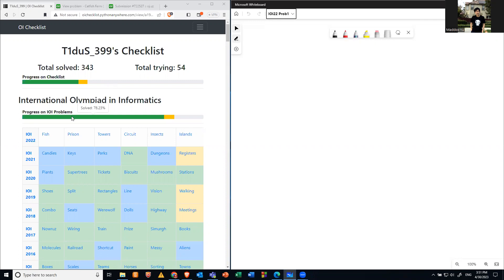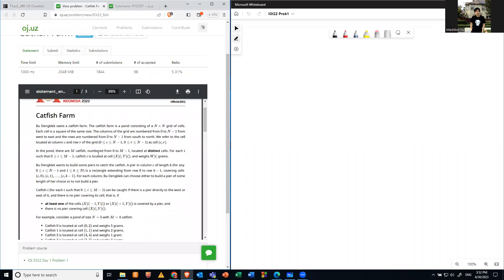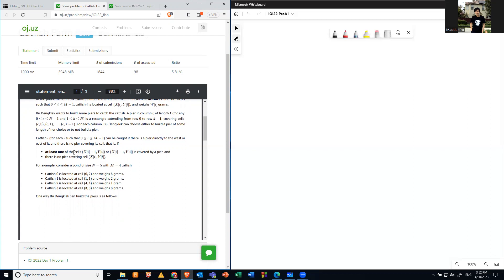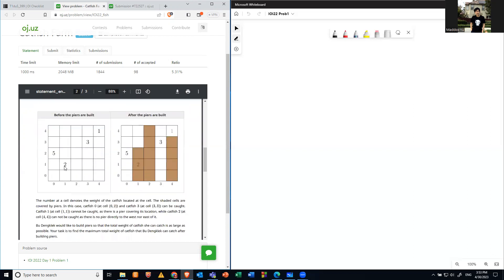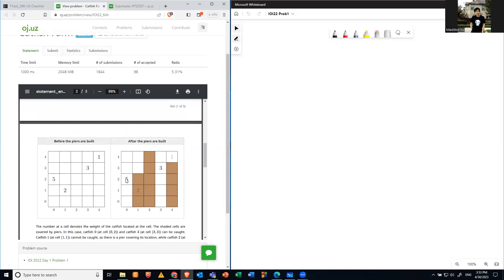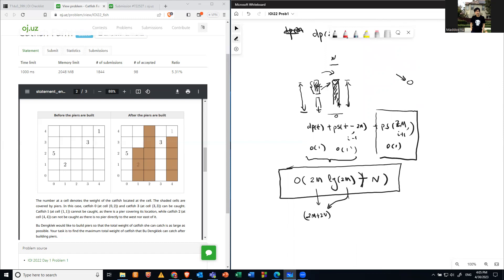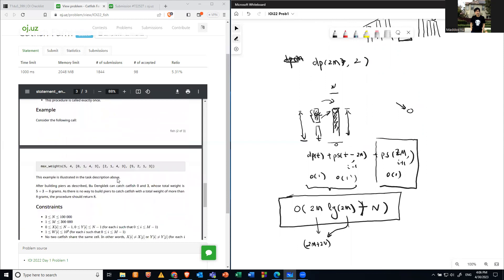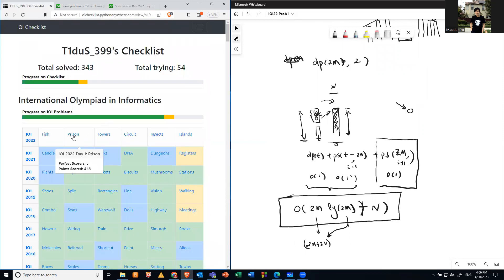IOI 2022, Day 1, Problem 1, Catfish Farm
explanation of IOI 2022, Day 1, Problem 1, Catfish Farm

Algorithm used: DP